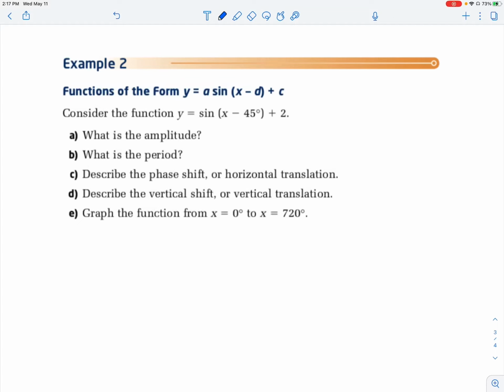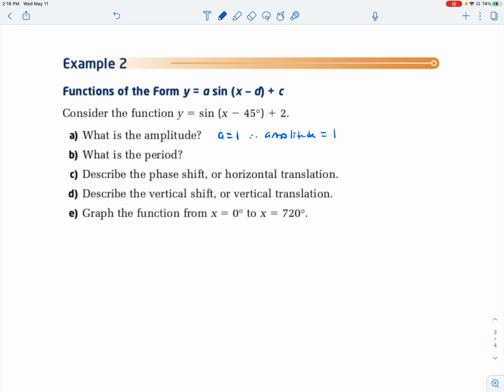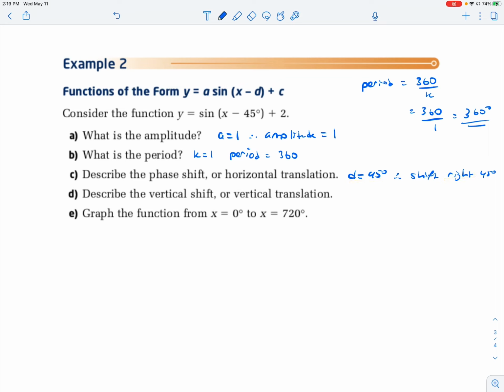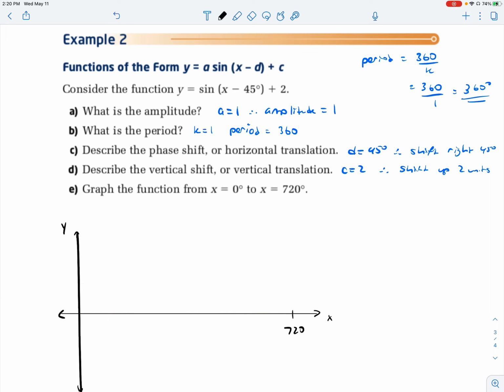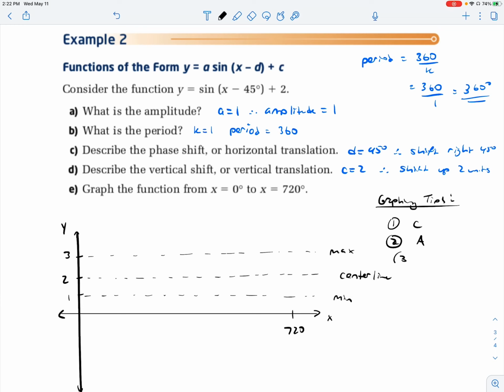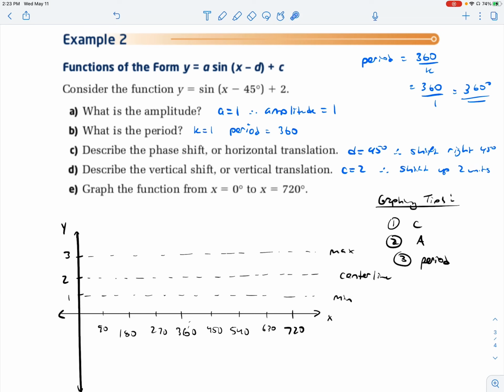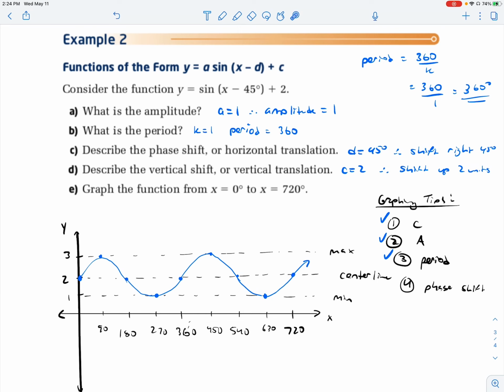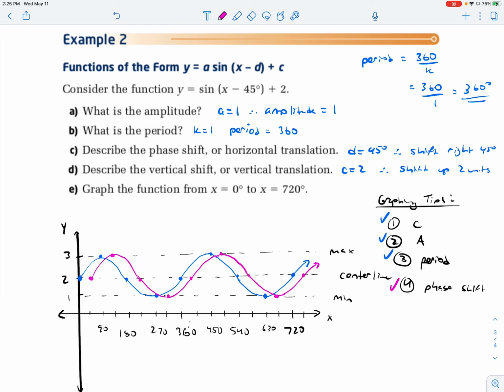5.3 Investigating Transformations of Sine and Cosine Functions (3 of 4)